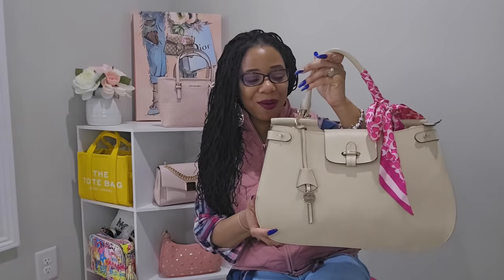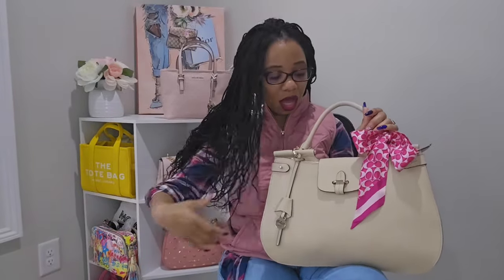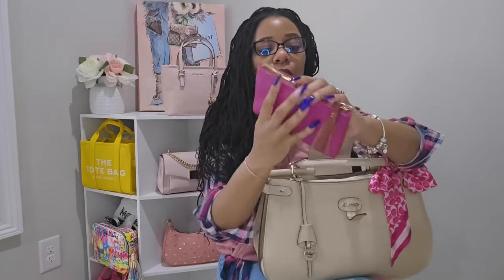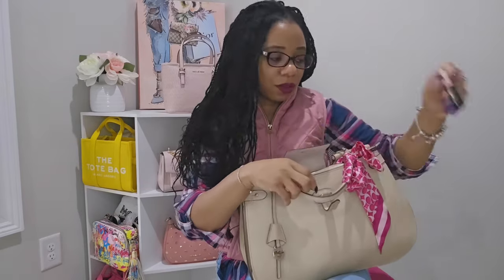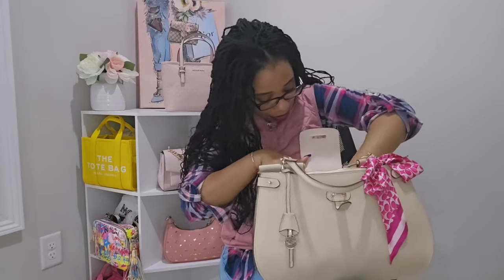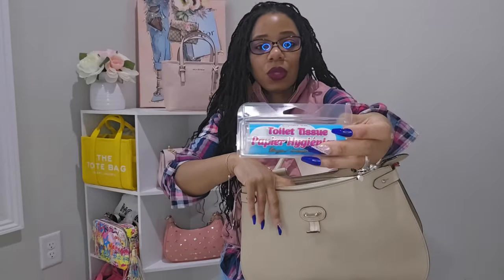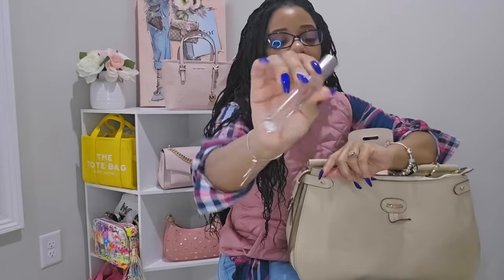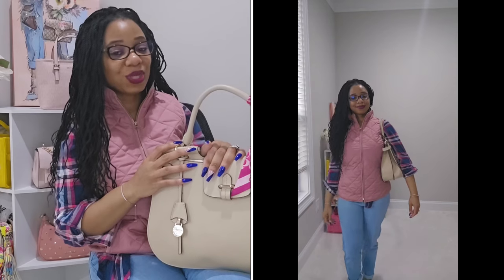BOLDRINI SELLERIA ISLA| Overview| WIMB| Moknowsbeauty